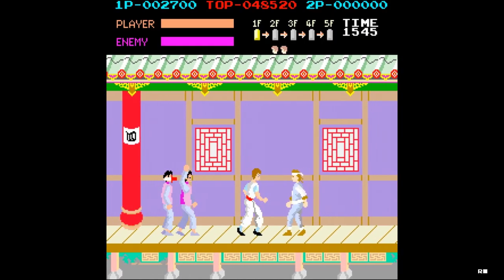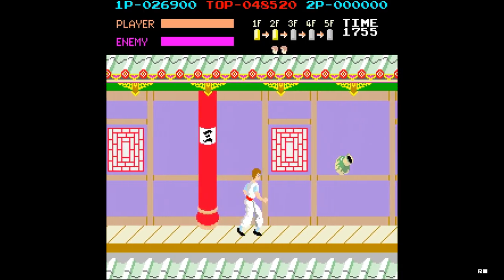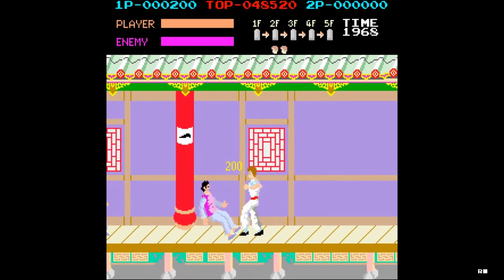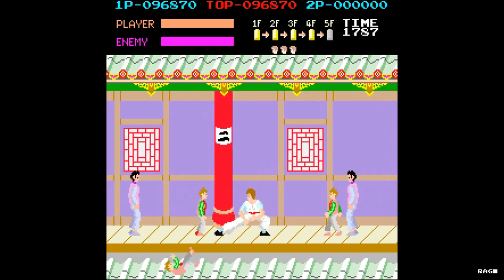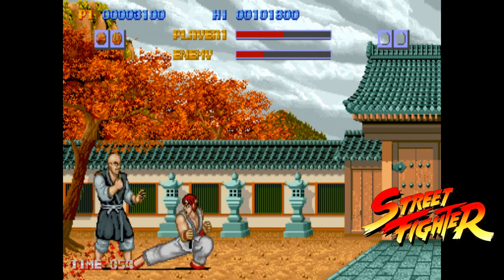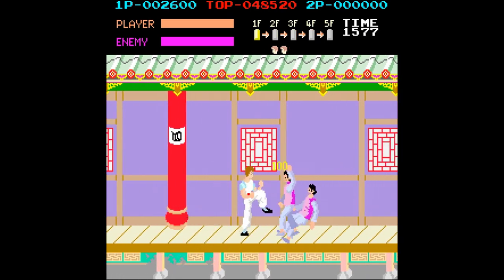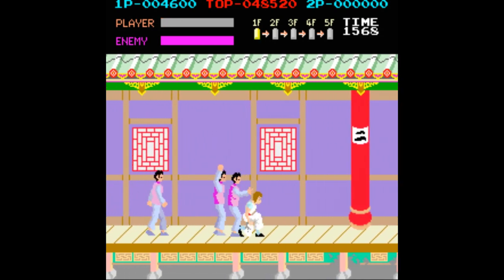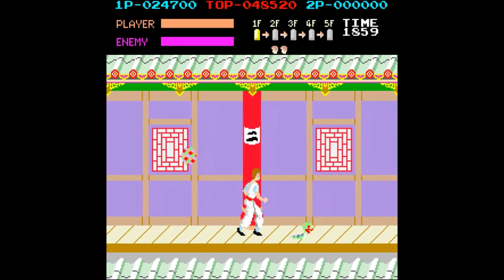Retro Arcade Review #7 - Kung Fu Master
Welcome to Retro Arcade Reviews!!! In this episode, I will be reviewing the arcade classic Kung Fu Master produced by IREM in 1984.

Retro Arcade Reviews - Episode #7 Kung Fu Master